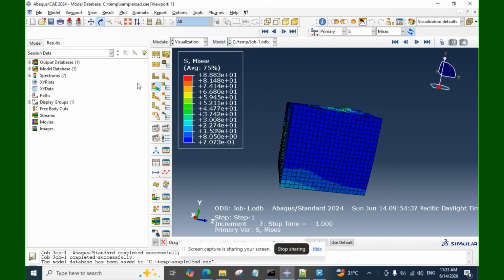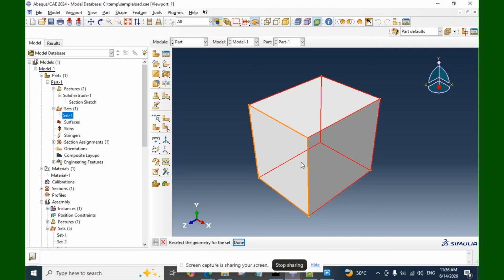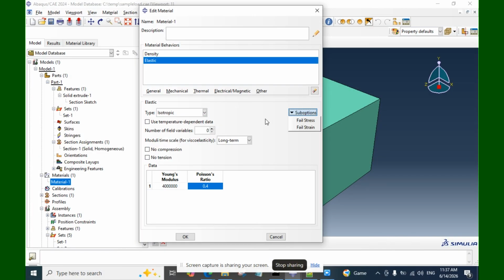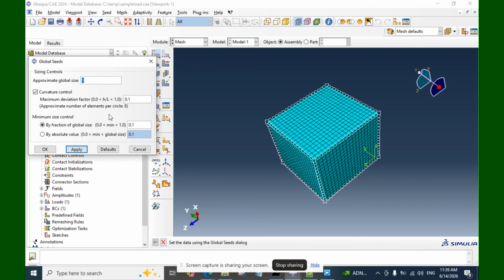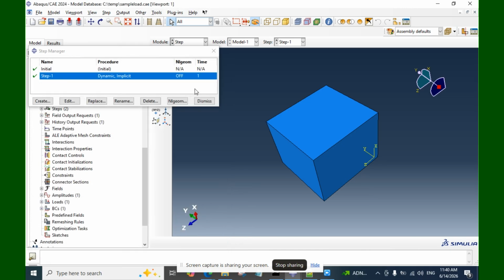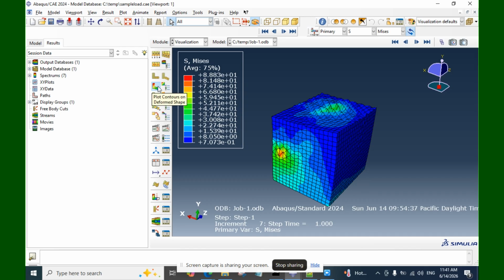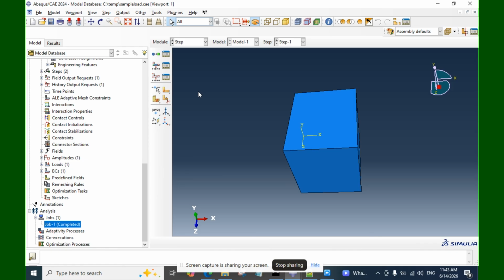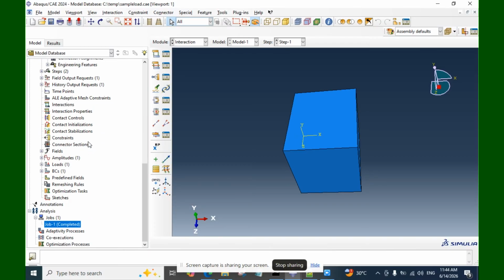Abaqus Box Loading